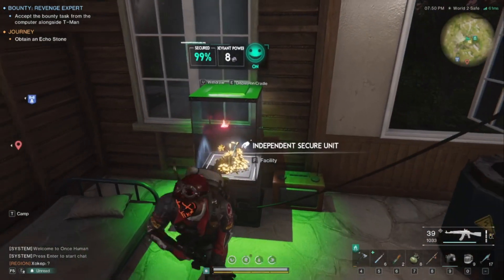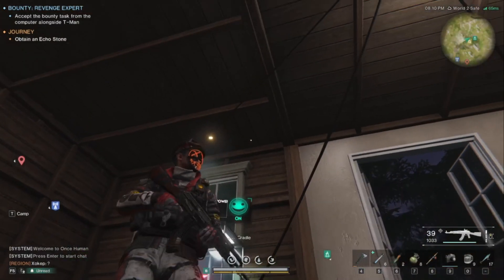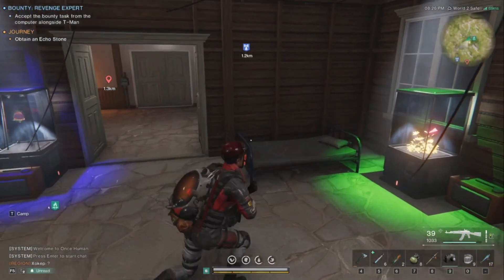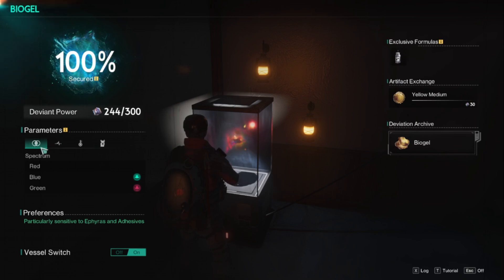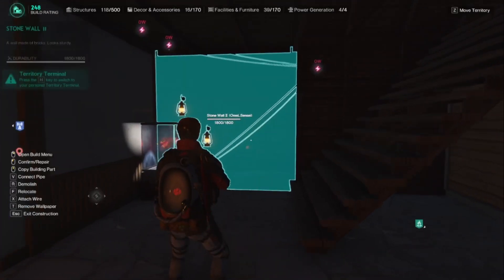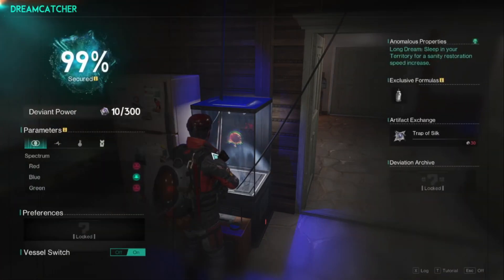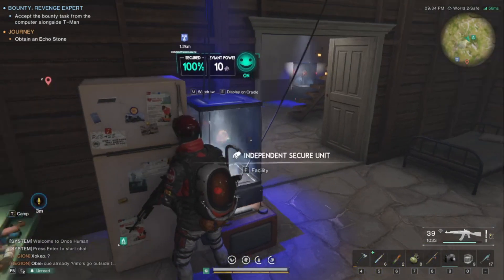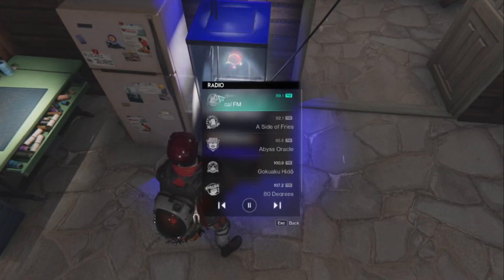ONCE HUMAN - Deviant Securement Guide (Outdated)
Once Human Beta Deviant Securement guide to help get them making the Deviant power!!!